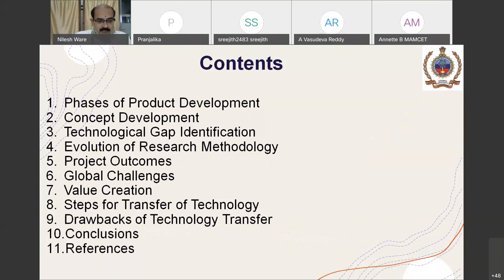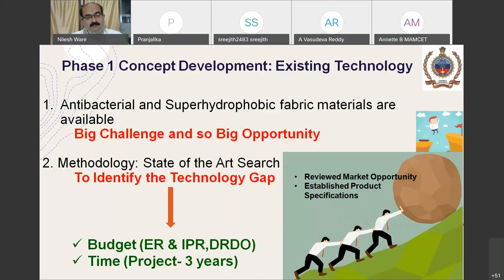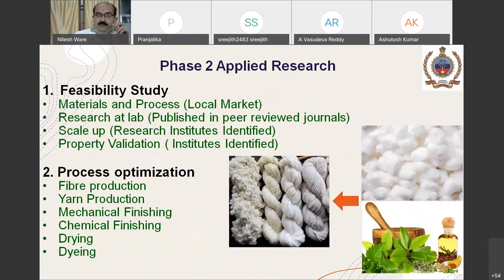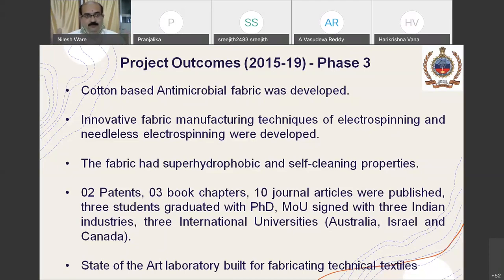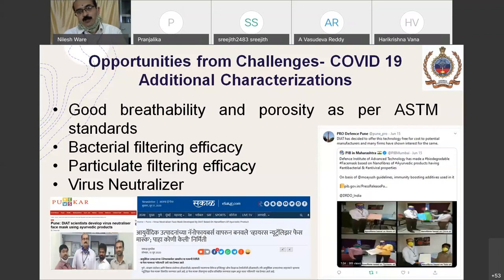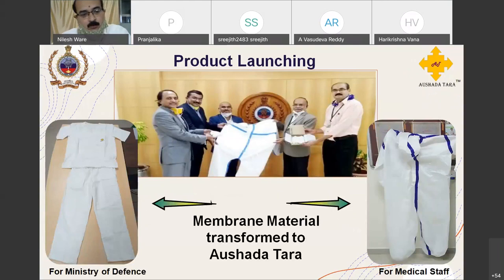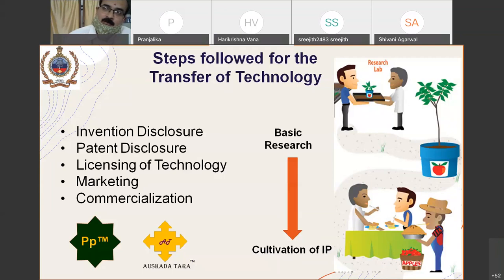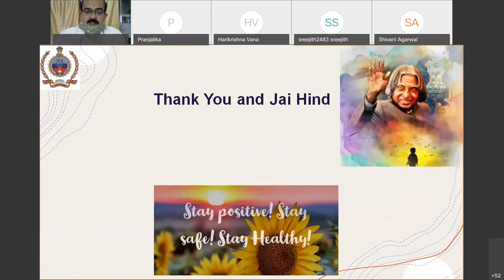DIAT Pune: Session 13: Journey of Technology Transfer from Basic Research to Product Development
Defence Institute of Advanced Technology Pune (Deemed to be University)

Speaker: Prof. Balasubramanian
Dean and Professor of Dept. of Metallurgical & Materials Engineering at Defence Institute of Advance Technology (DU), Ministry of Defence, Government of India, since 2010. Prior to the Professorship, he had worked as Research Manager (Materials and NanoTechnology) for a most reputed European Research Organisation, UK Materials Technology Research Institute (UK MatRI), Pera Innovation Park, Melton Mowbray, UK for a period of 12 years. Altogether, he has 22 years of research, academic, work experience, and demonstrated competence in creativity to promote the technological needs with high levels of quality, high degree of commitment, diligence and innovation. In fact, the outcome of such hard work helped him in receiving the most prestigious award twice at the UK MatRI, UK (award for technical Excellence 2007 and 2010). He received the prestigious Hind Rattan Award, 2010 for outstanding contribution in the areas of Science and Technology, Ministry of Heavy Industries and Public Enterprises, Government of India. He is still project evaluator of DTI (UK), TSB (UK), FP6 and FP 7 European research programmes, Brussels, Belgium. He received Best Researcher award for Year, 2014 by the Ministry of Defence, Government of India, for outstanding contribution and development of “Novel Hybrid Ablative Composite as Thermal Protection Systems for Re-entry Vehicles”. In 2016, 2017 and 2018, he received award for innovation by the Ministry of Chemicals and Fertilizers, Government of India for the topic titled ‘Biomimicking Ecofriendly Superhydrophobic coatings’, ‘Recycling of Plastics and Rubber waste’ and ‘Chaotic extruder Design’ respectively.

Doctor of Philosophy (Polymer Technology), IPTME, UK.
B Tech, M Tech Chemical Technology, UDCT, Mumbai
C Eng(UK), Institute of Materials, Minerals and Mining, UK

H Index: 31
Citations: 3959
Peer Reviewed International Journals: 297